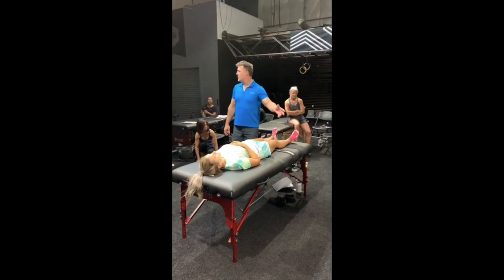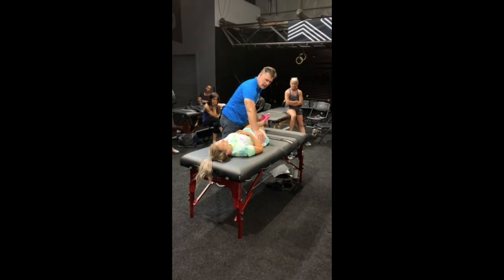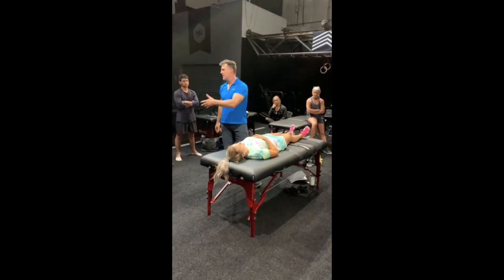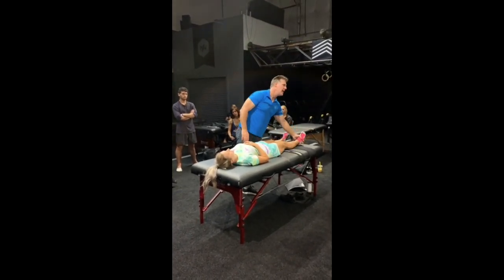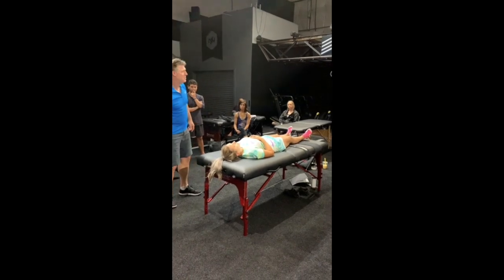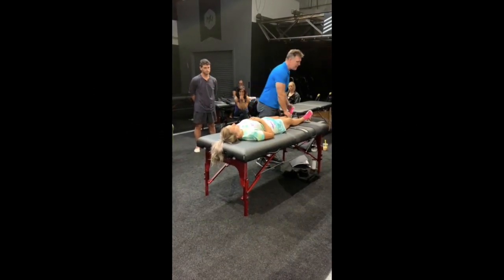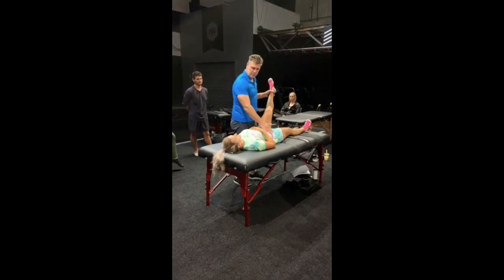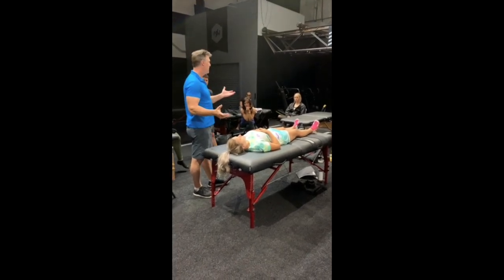How to Use VOILA Method with Stretching